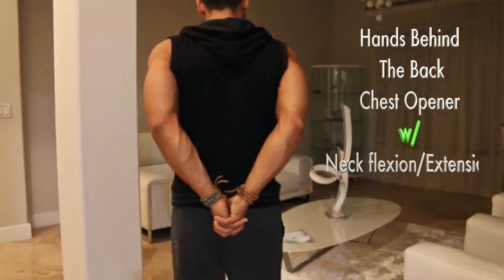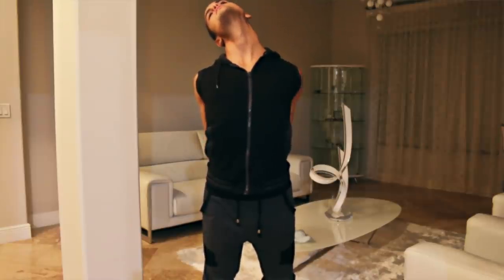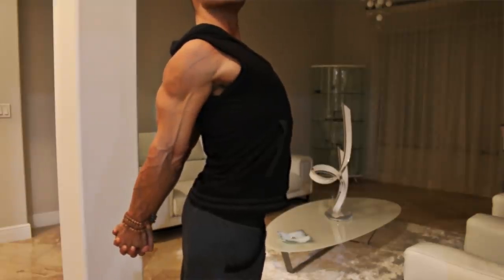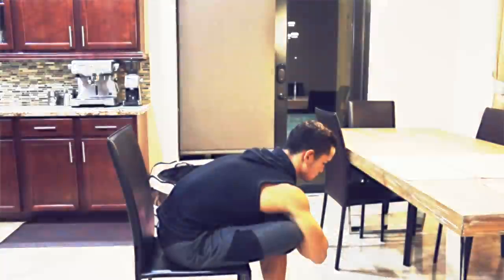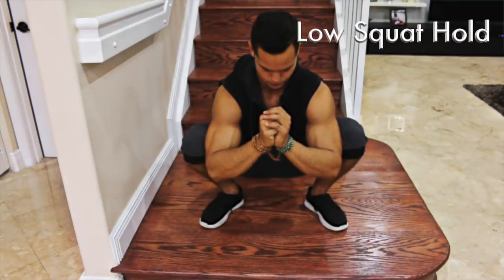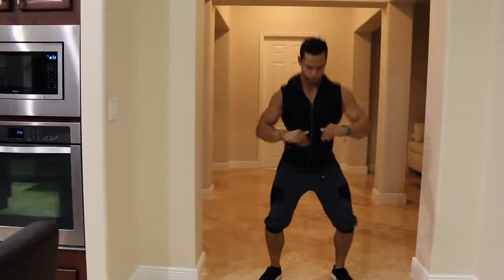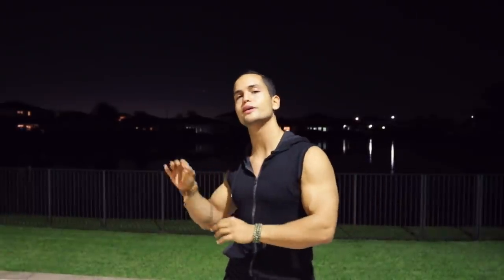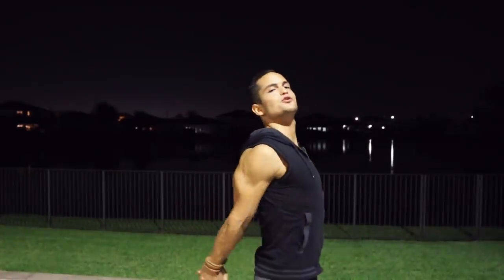The TOP 7 Stretches We Should ALL Be doing daily - Gabo Saturno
What if I told you that stretching for about 10 min a day can make your body pretty open, healthy, efficient an moving how its suppose to move the meant to be?

Try incorporating these moves through your day for as much time as you feel confortable with and I promise it will greatly benefit your quality of life.

Thank you si much for watching!

Sending a ton of gratitude and love your way,
Gabo saturno